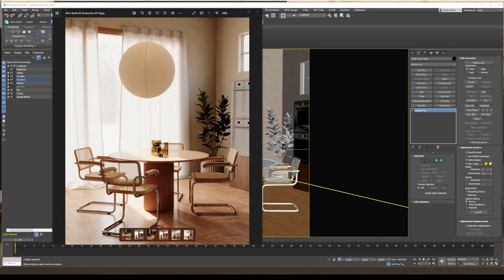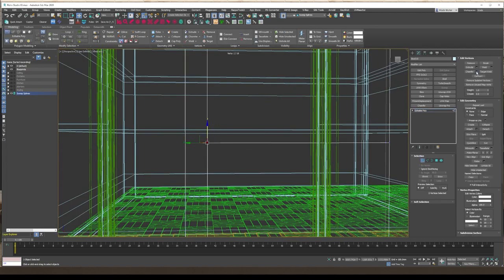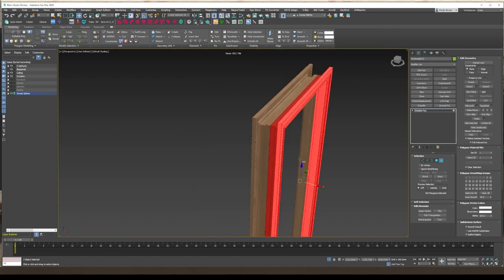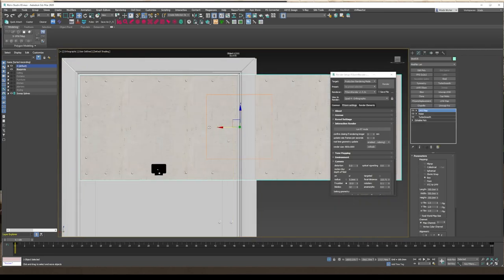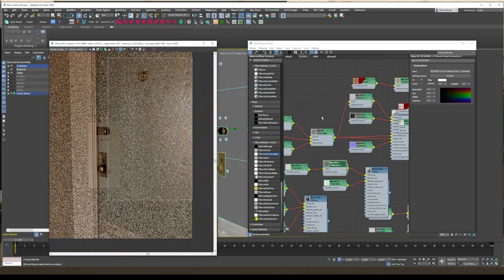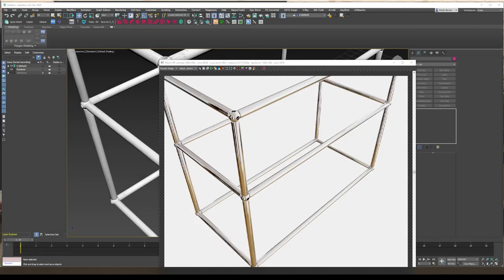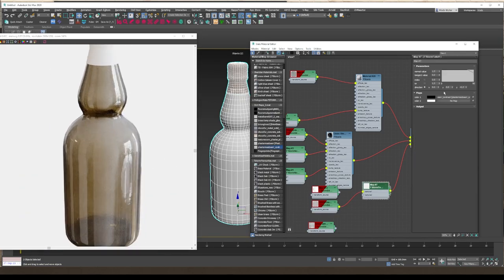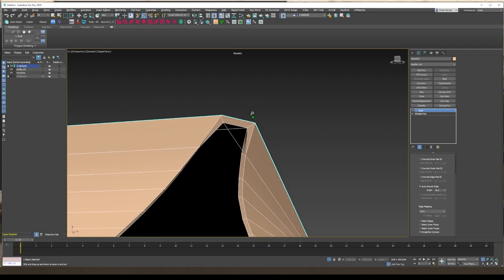Retro Studio Part 03 - 3ds Max Interior Rendering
Here we finalise the doors and windows.